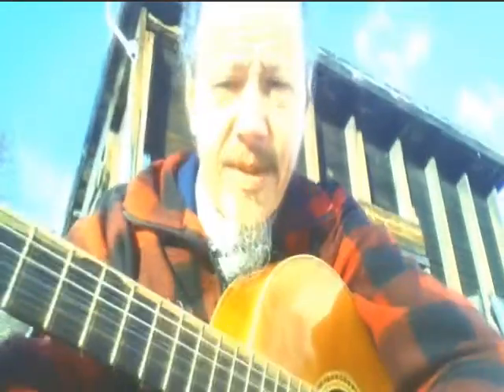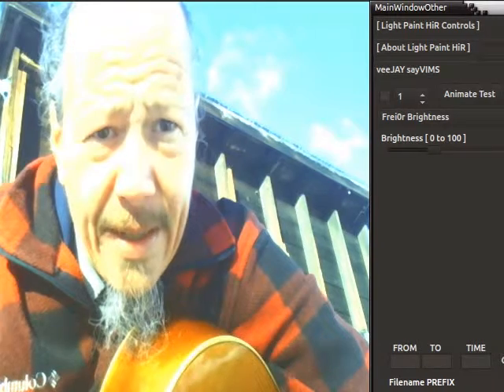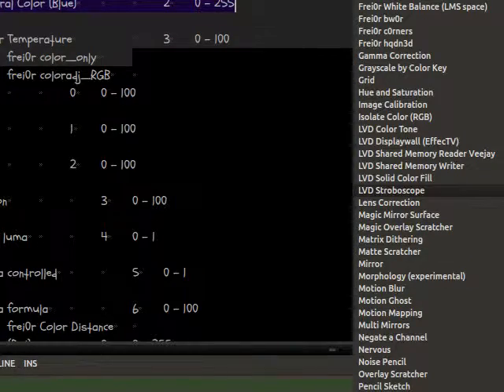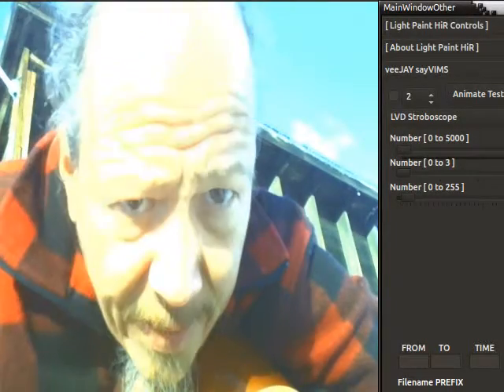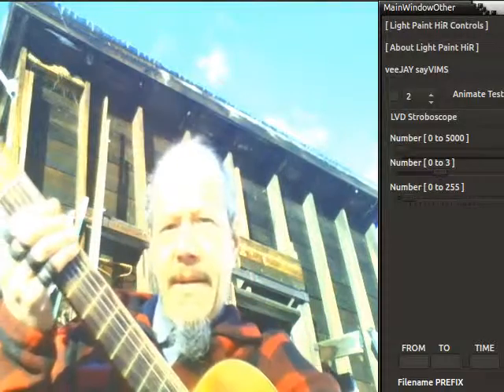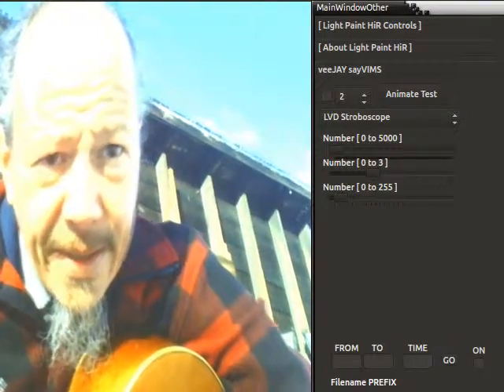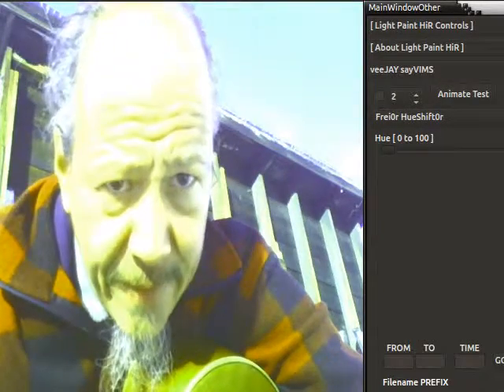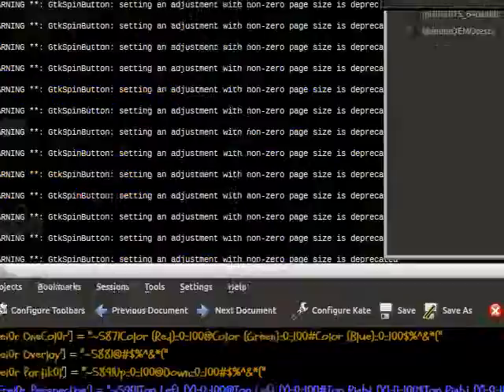lpHiRisGRACEnSUNSHINE4artists LightPaintHiR2015 01 20 141958 veejay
Yeah BABY!  Figured out how to get the sun under control...or rather the camera's view of the BRIGHTLY LIGHT scene...made a little demonstration video for our upcoming IndieGoGo campaign...LIGHT PAINT HIR is for ARTISTS!  Much Love Allz. ;]